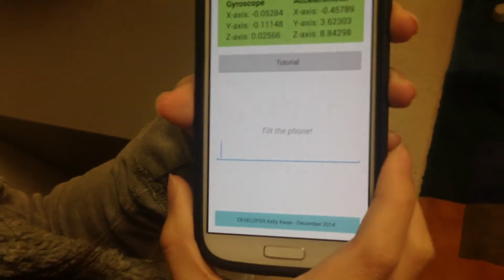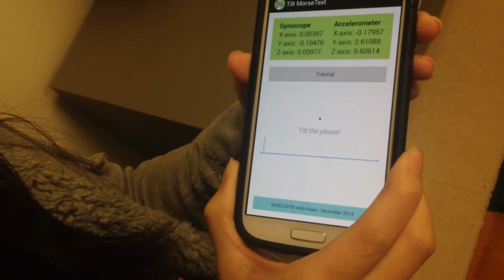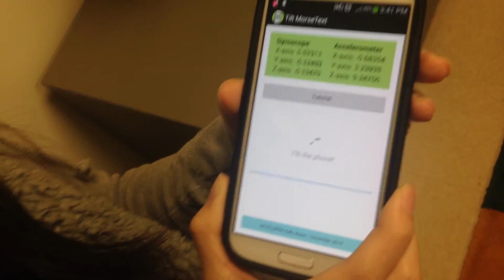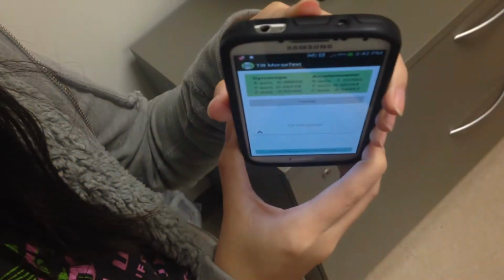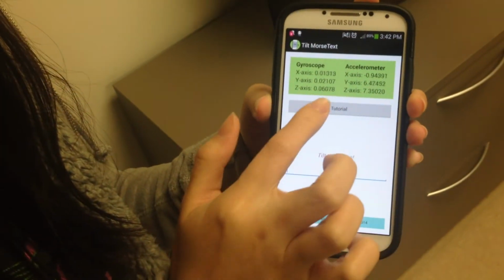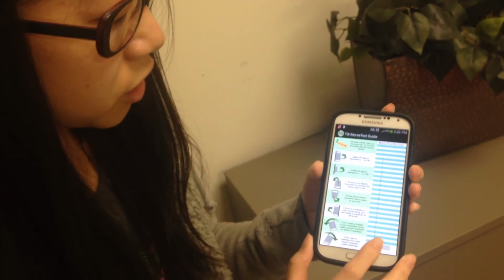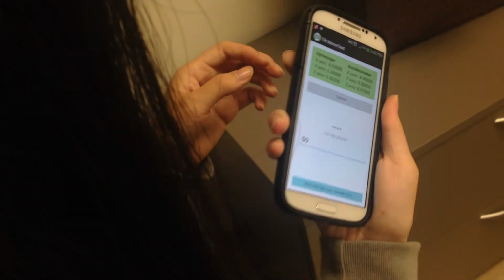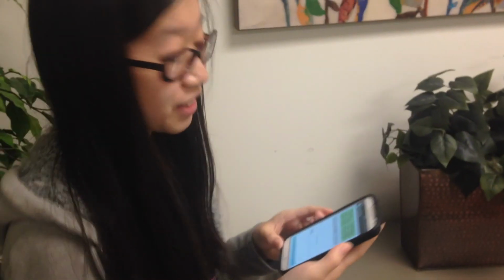INF 133: Android Wrap up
The final option 2 projects from INF 133 Fall 2014.